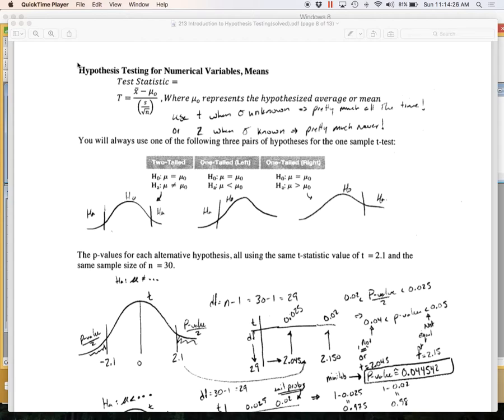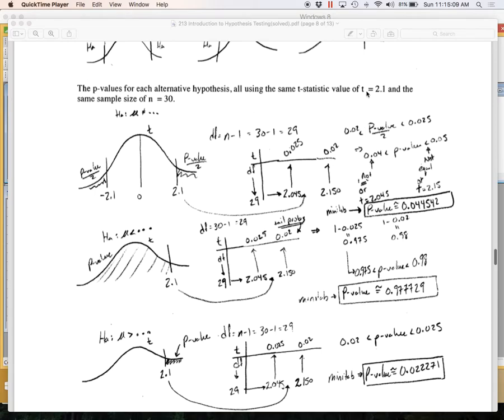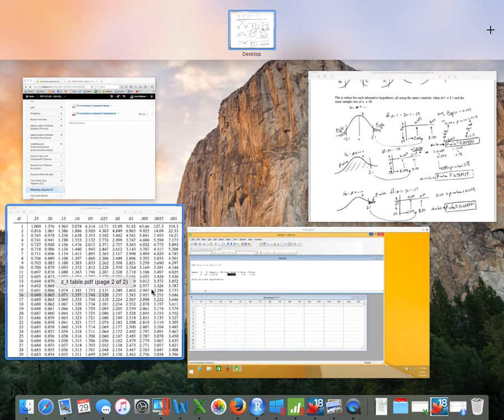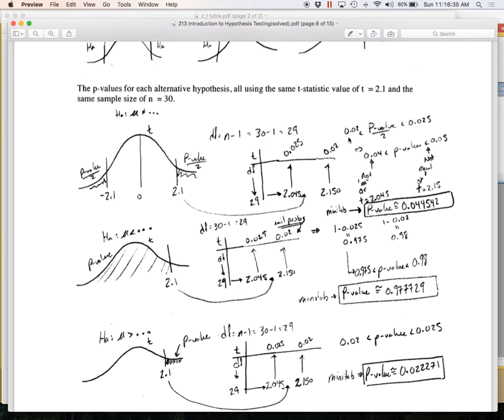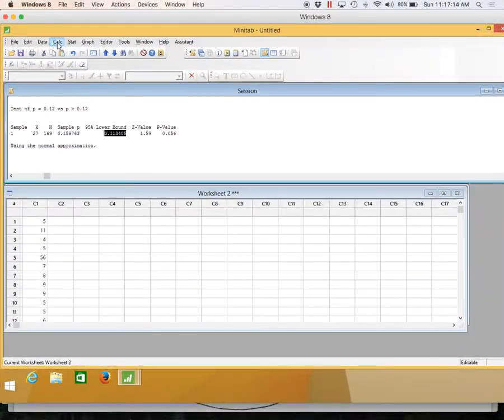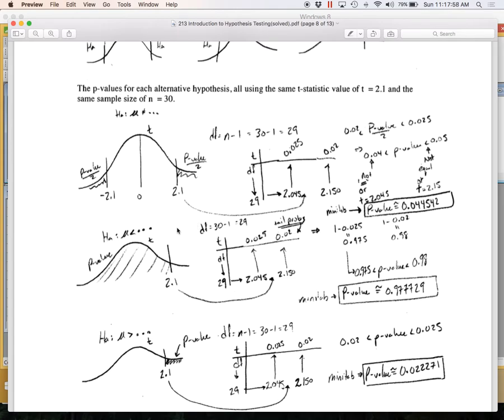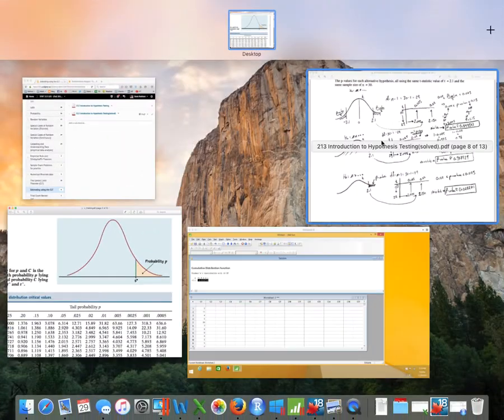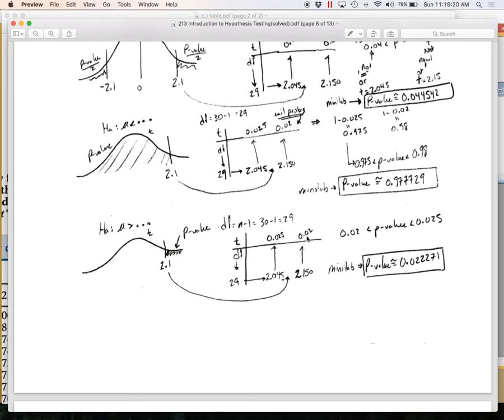hyp test for mean